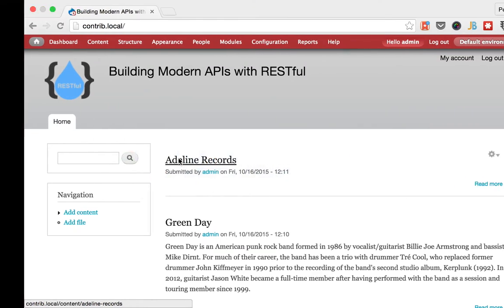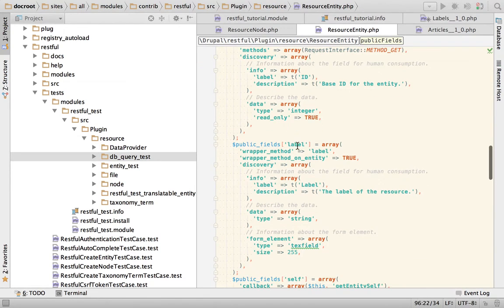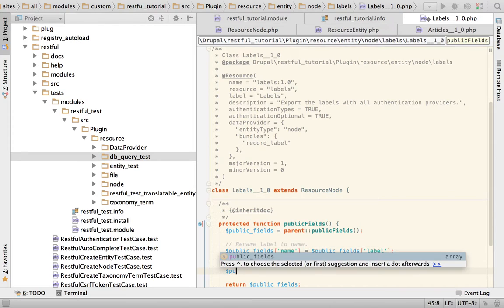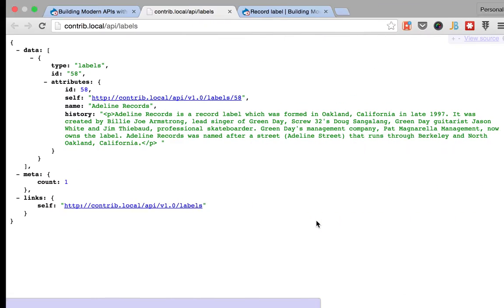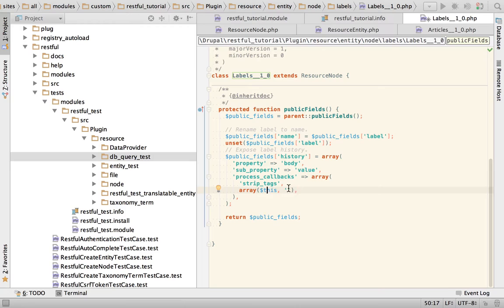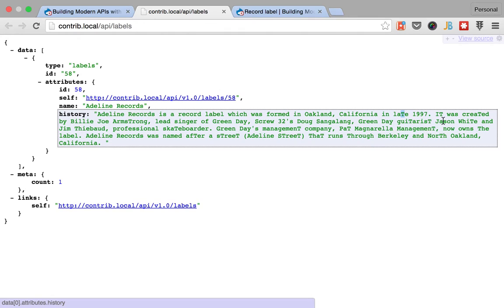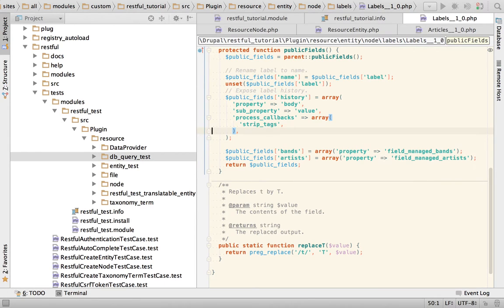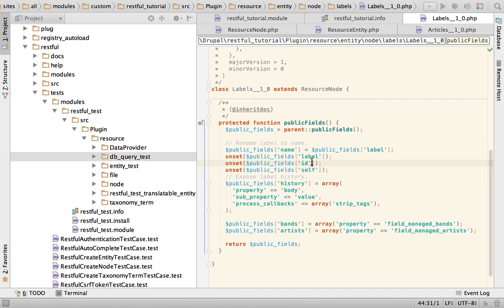5. Basic field definitions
Learn how you can provide basic field definitions to expose your fields and how to tame them to make them behave like you need to.